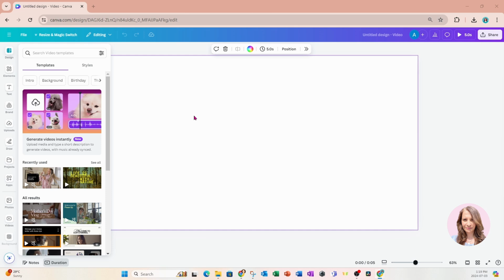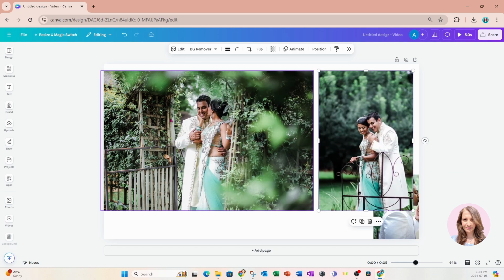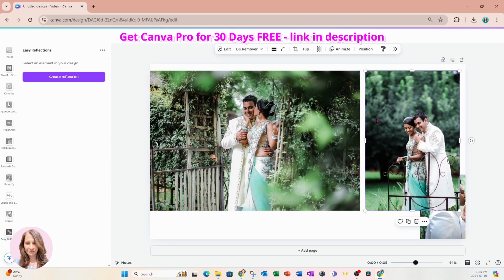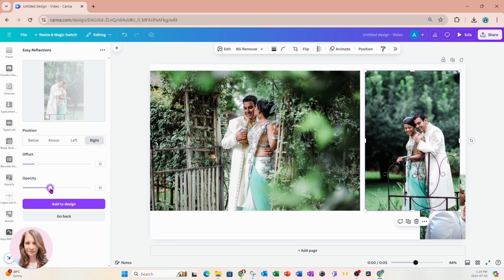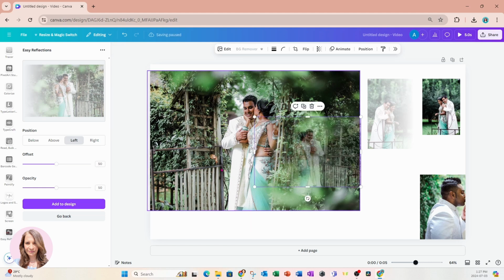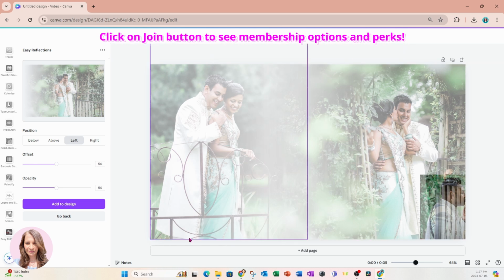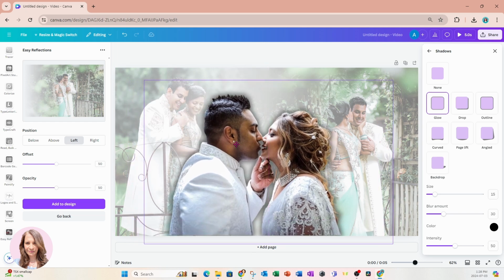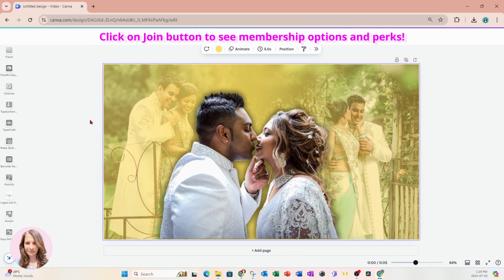Canva Photo Blending Made Easy. Blend Photos in Minutes using 100% Canva Free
In this video, I'll show you how to blend multiple photos together with one simple technique that will take you less than 5 minutes!  Easy photo  manipulation technique that can be used to blend photos. Easy tutorial for beginners to follow using Canva Free!